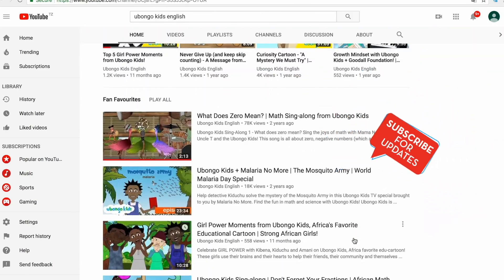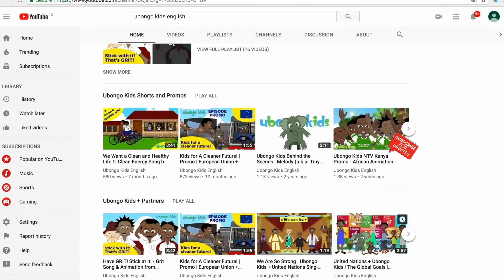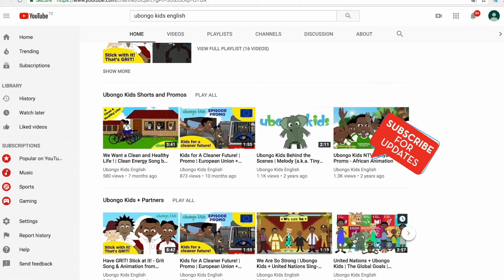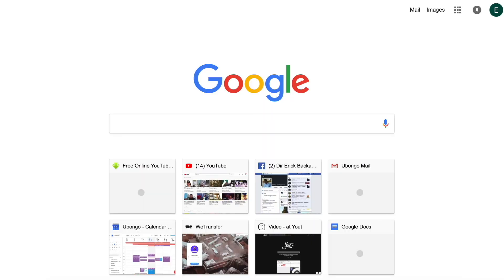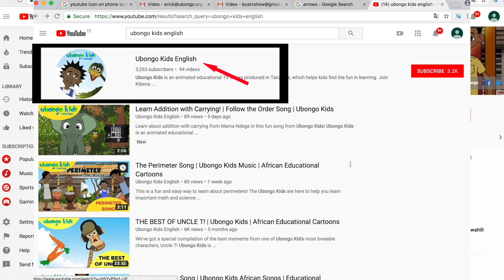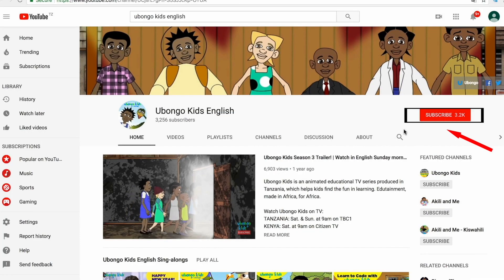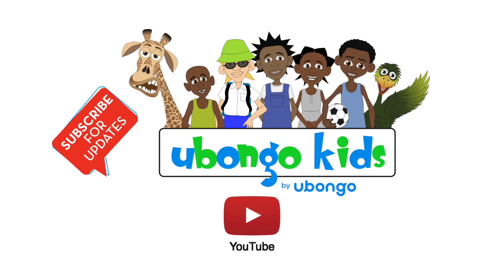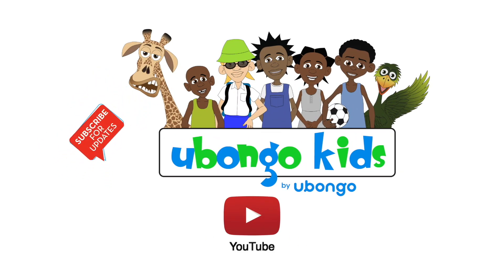Be curious and ask questions | Life lessons with Ubongo Kids | African Educational Cartoons